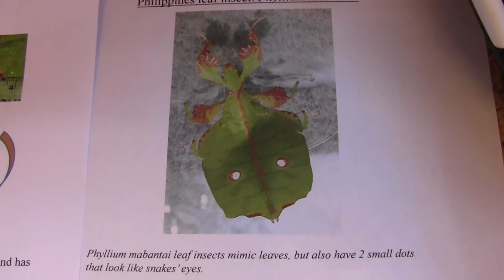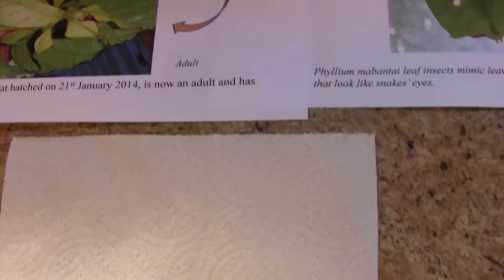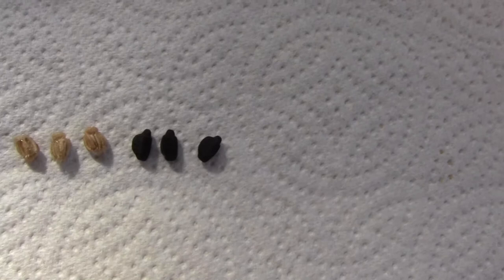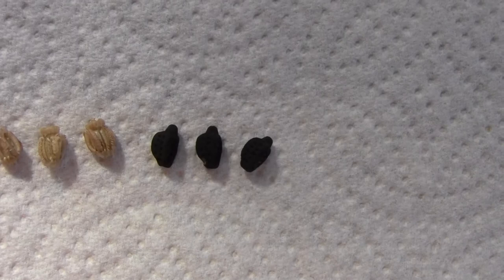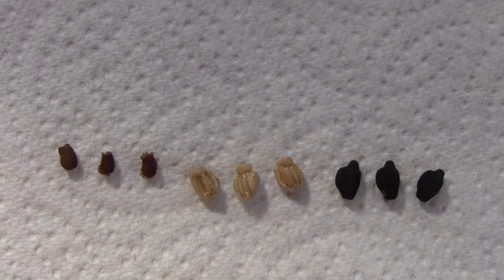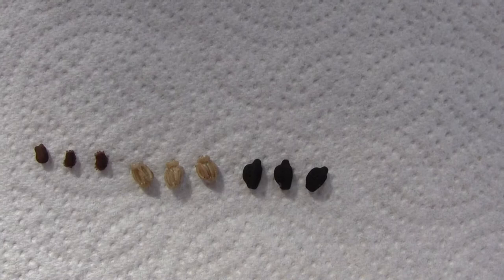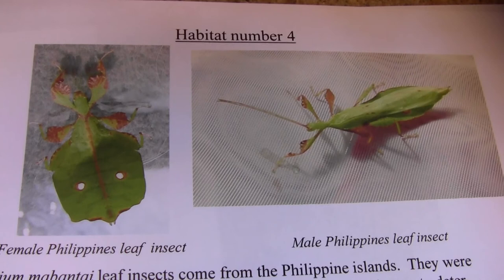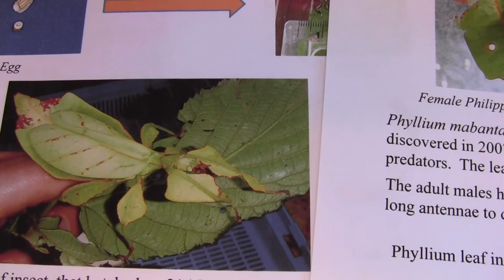Phyllium leaf insect eggs 2018 clip 1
We have eggs for Phyllium mabantai, Phyllium giganteum and Phyllium ericoriai.  Here we show the difference between the eggs.